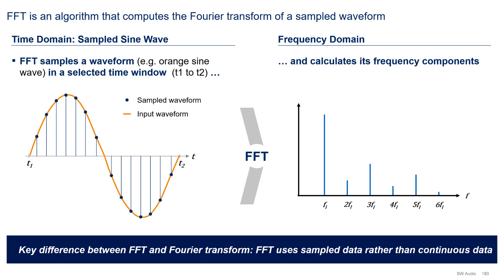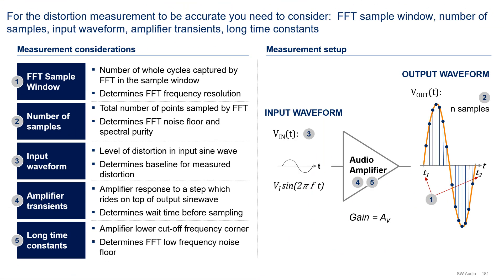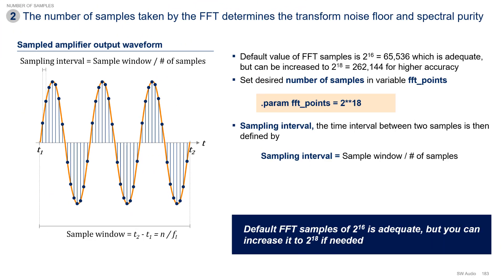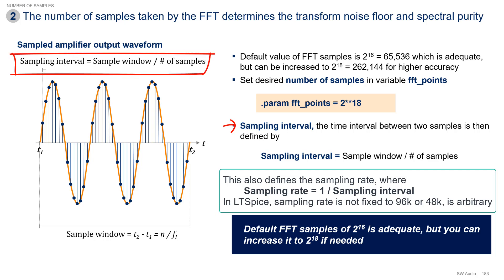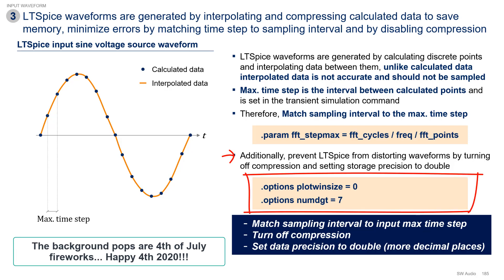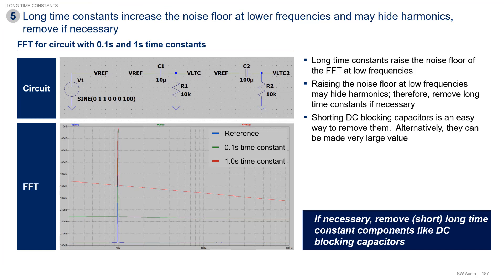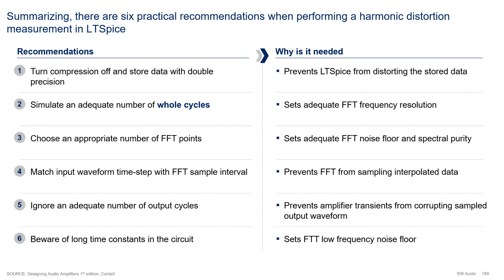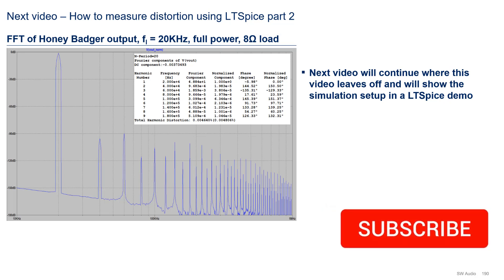5.2.1. Measuring harmonic distortion in LTSpice - Part 1 - Audio Amplifier Design Fundamentals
In this video series we aim to teach the fundamental concepts of audio amplifier design while designing a companion high performance audio power amplifier, the SW-VFA-01.
In this video we cover the fundamentals of how to measure harmonic distortion in LTSpice.  In the next video, we will go over a demo.